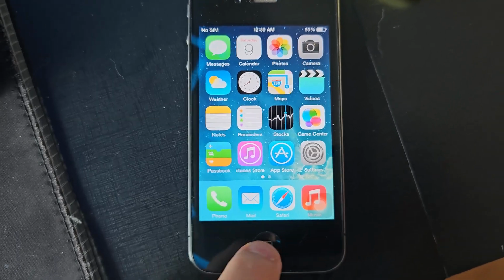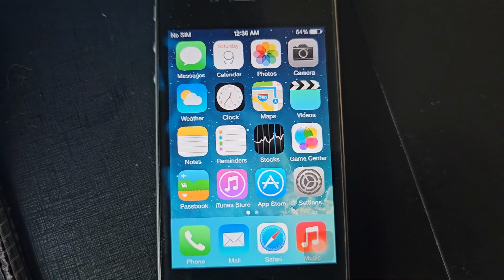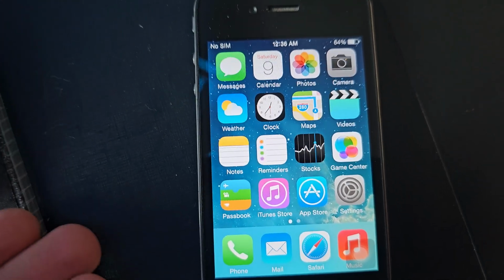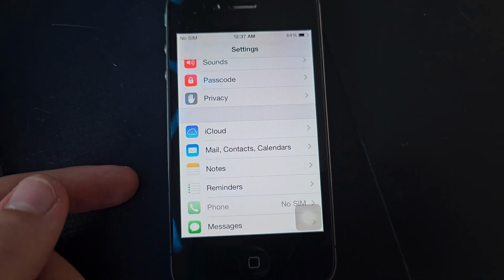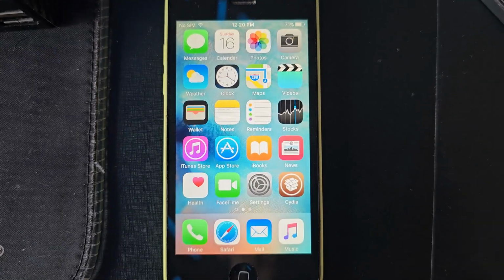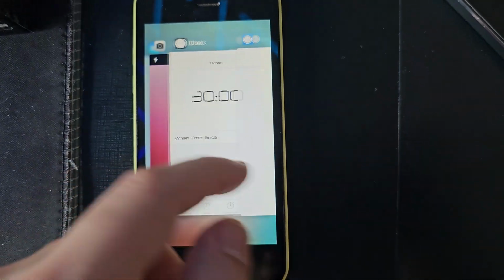The History of iOS - Part 2: The Flattening